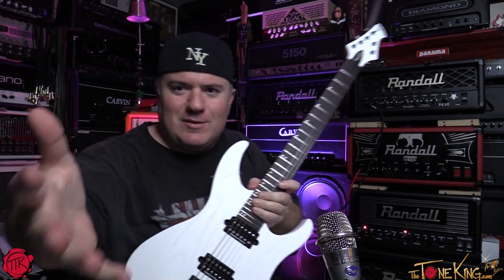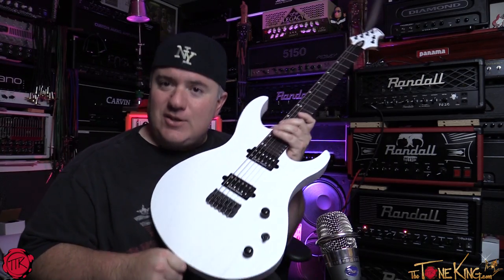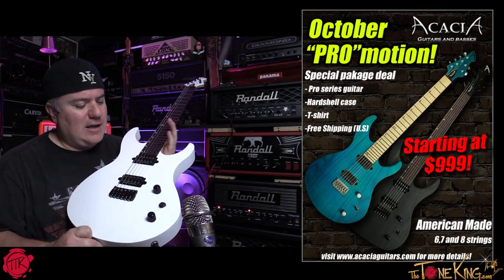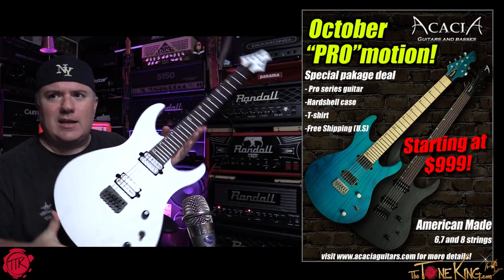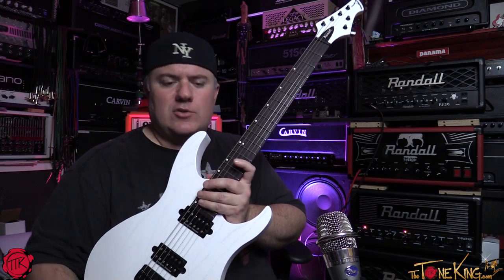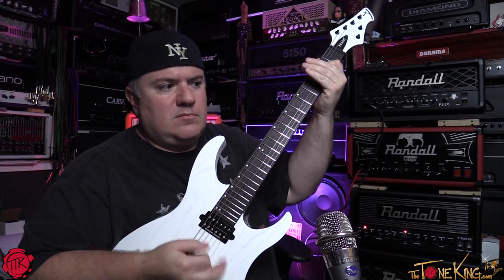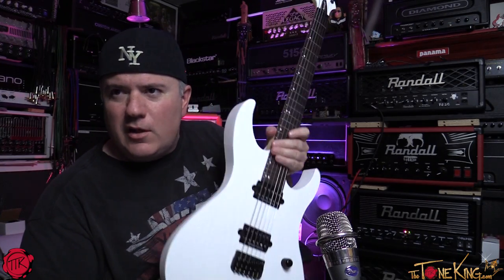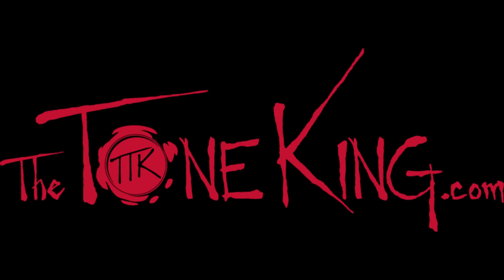ACACIA GUITARS - PRO Series - PROmotion!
A great deal on a 100% American Made Geetar!  From the good folks at Acacia Guitars!  Check it

This video was edited by friend & fellow rocker Robert Baker.  Do be sure to check out his channel! Please note, description above may contains affiliate links to companies like Amazon.com, Sweetwater.com, ThomannMusic.com, Reverb.com, etc. If you click on one of them and make a purchase, I'll receive a small commission with no added cost to you.  Thank you for your trust & support!